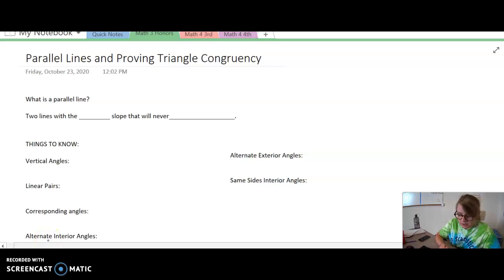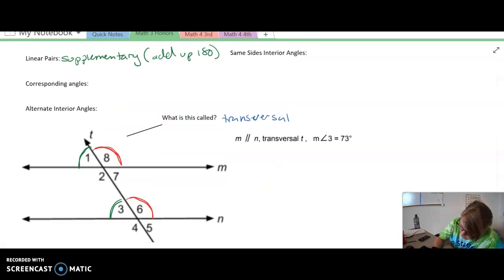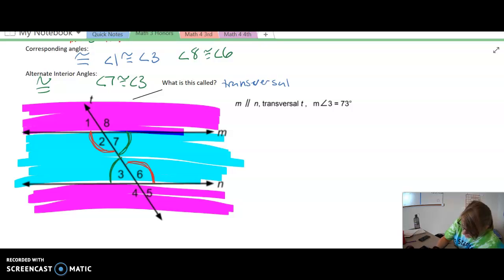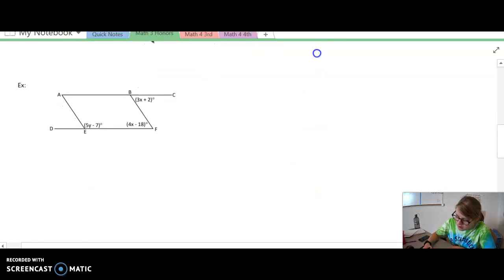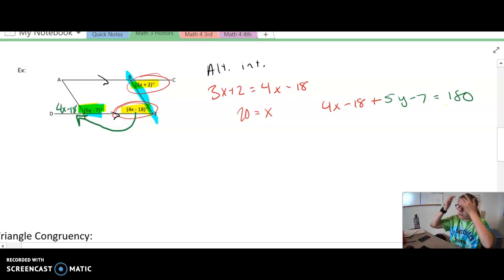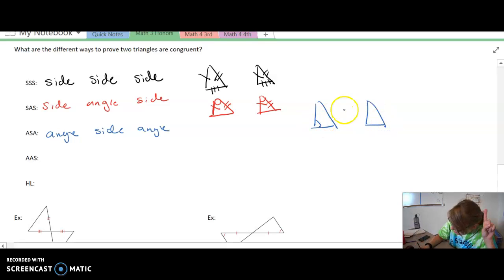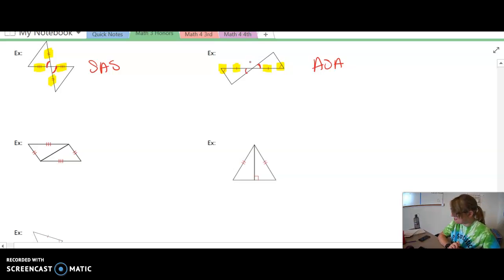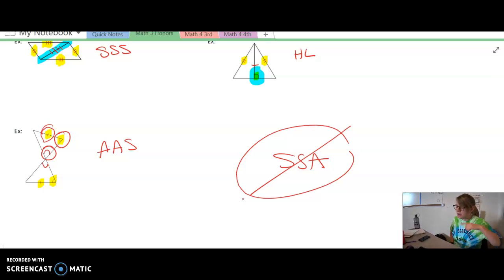Parallel Lines and Proving Triangle Congruence